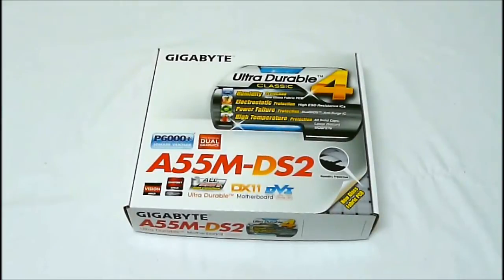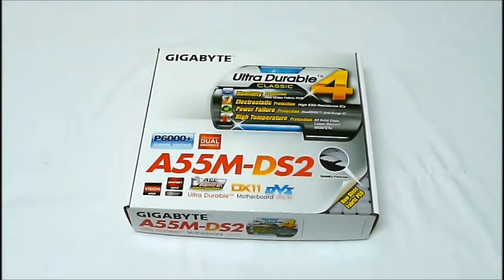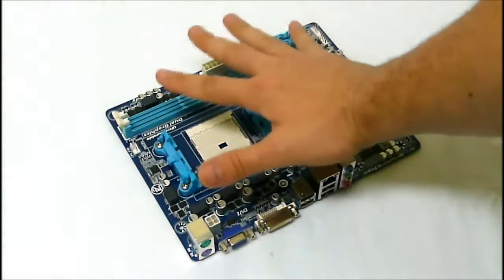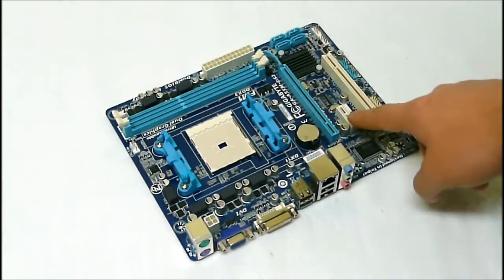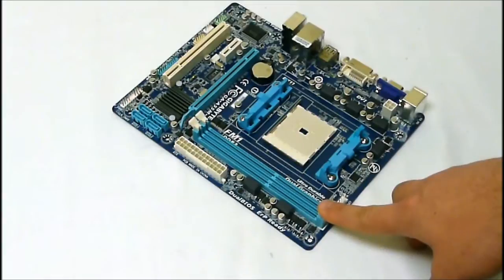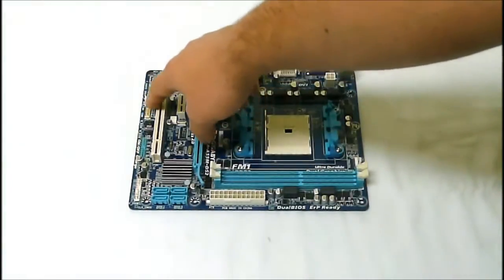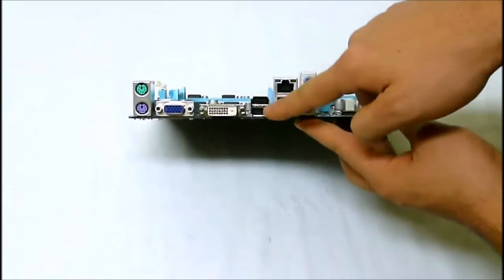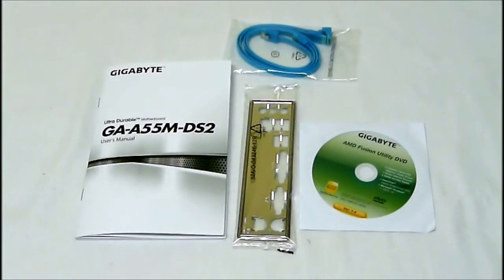Gigabyte GA-A55M-DS2 Motherboard Overview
Video overview of the Gigabyte GA-A55M-DS2 Motherboard